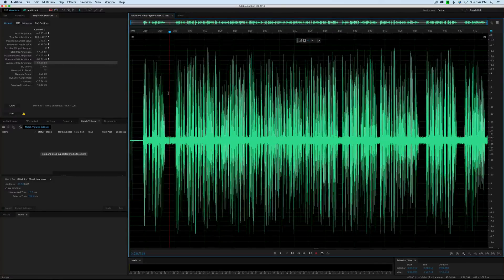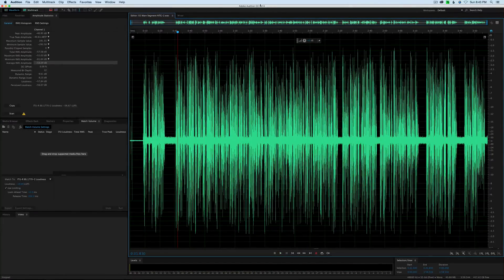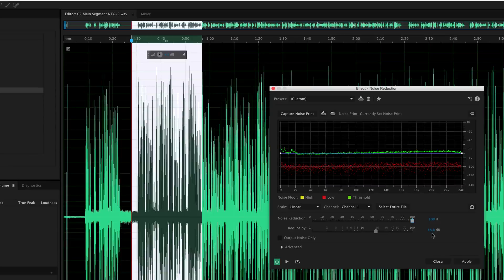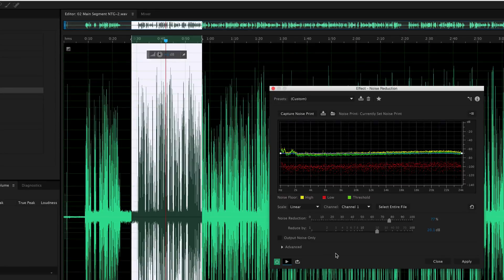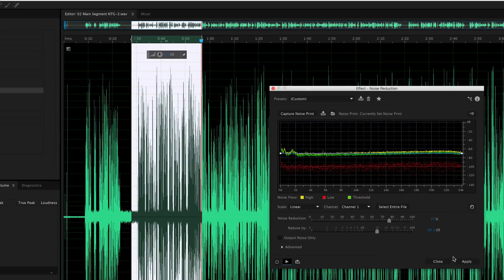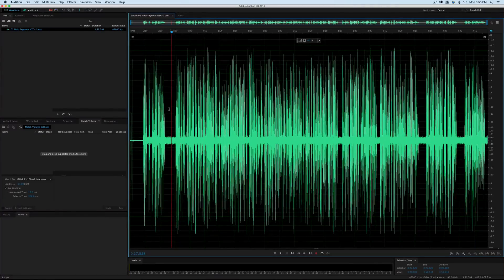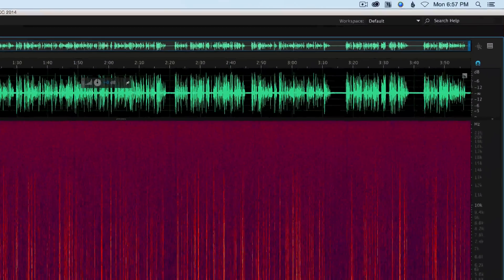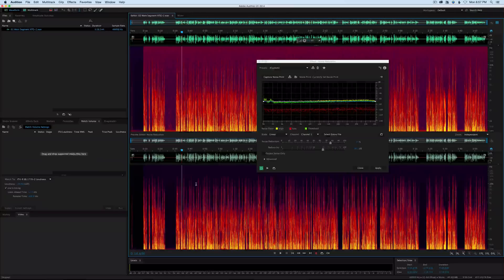Audio Hiss Noise Reduction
Sometimes I find that my audio has audible hiss in the background. This is often what is described as a noise floor and is the hiss produced by your microphone, preamplifier, cable, or possibly other things. In any case, it isn’t an awesome sound.

In this episode we look at one way to reduce that hiss in your dialogue audio without affecting the dialogue and we’ll use Adobe Audition CC (2014) to show you how.

Shure SM-58 Cardioid Dynamic Microphone (used for voice over)

B&H Photo

Focusrite Saffire Pro 24 DSP Audio Interface

B&H Photo

RØDE NTG4+ Shotgun Microphone (used only in the intro clip and I think there may be an issue with my copy. Working with RØDE to resolve…)

B&H Photo